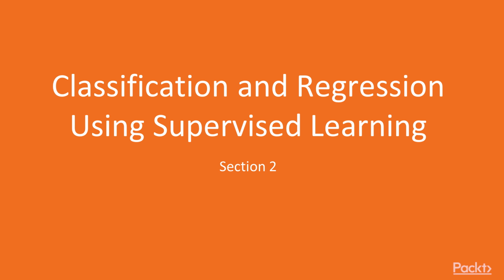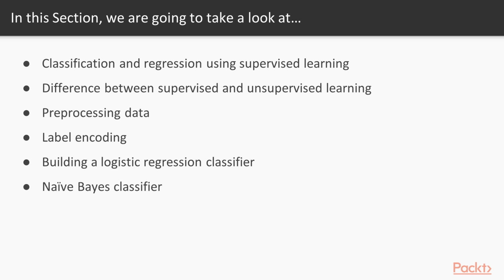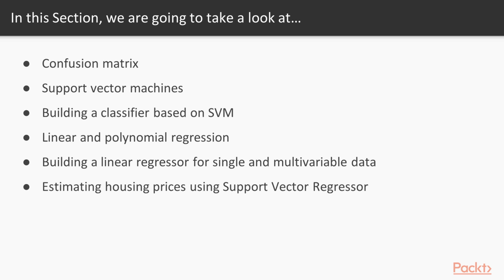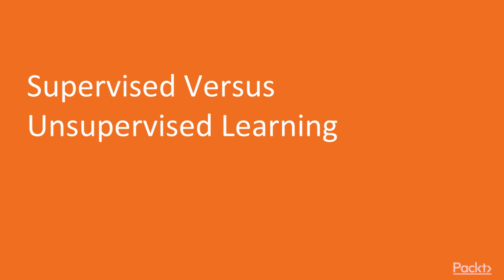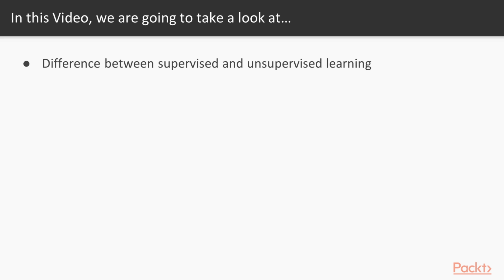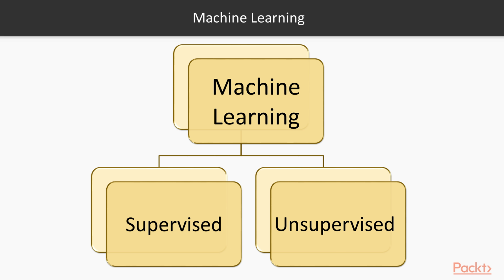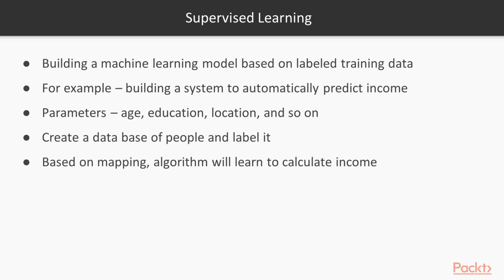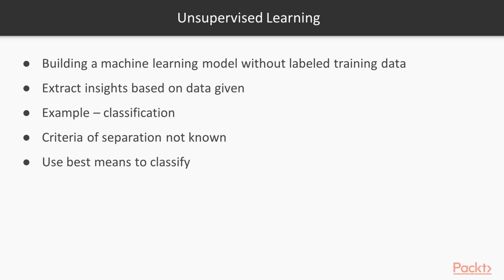Supervised Versus Unsupervised Learning 2_1